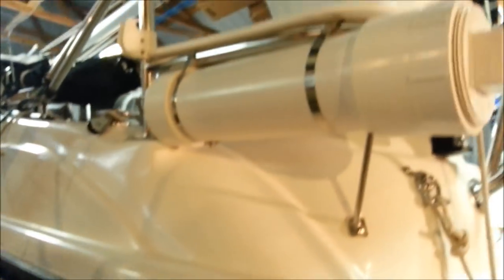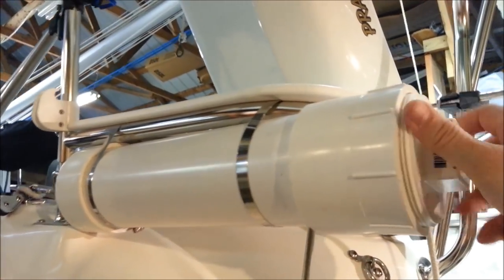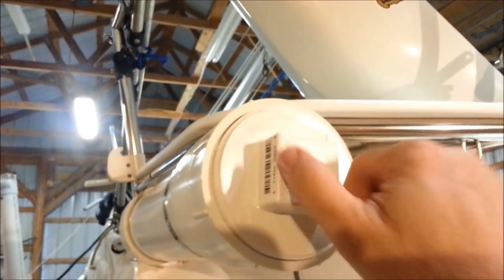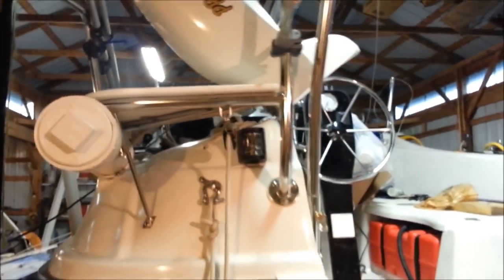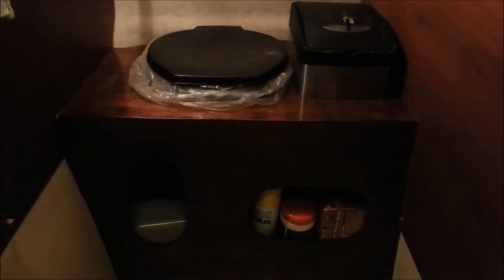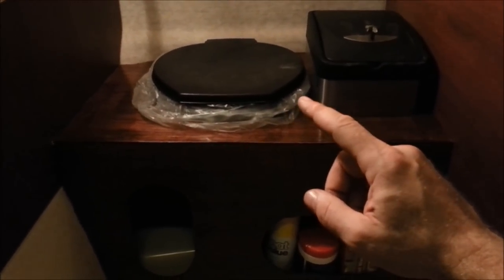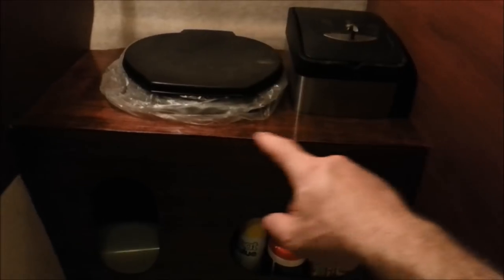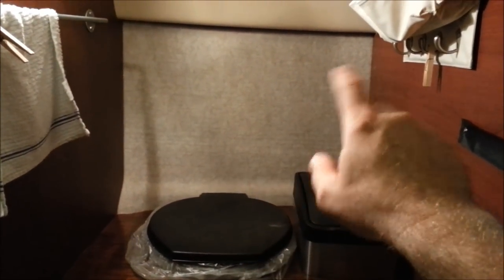MacGregor 26M: Some Modifications for the 2013 Season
Some of the storage mods we have done on Galactica prior to the beginning of our 2013 season..